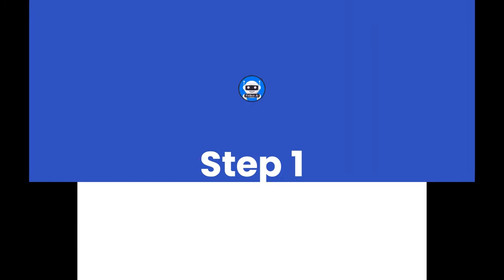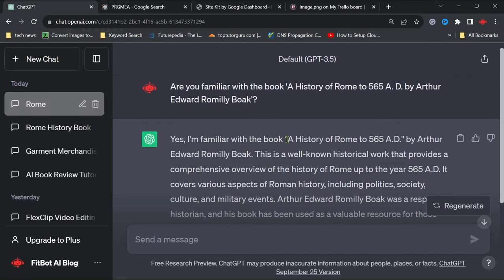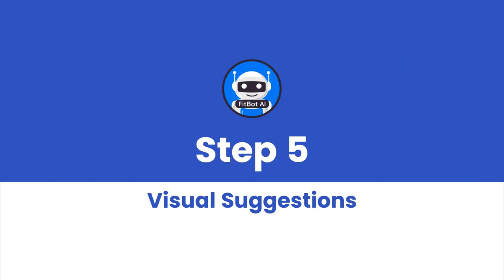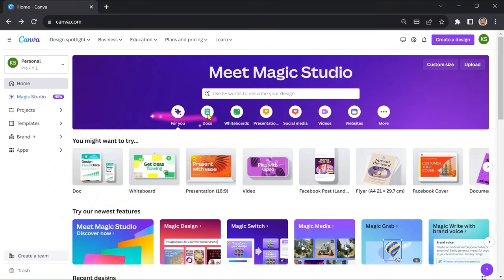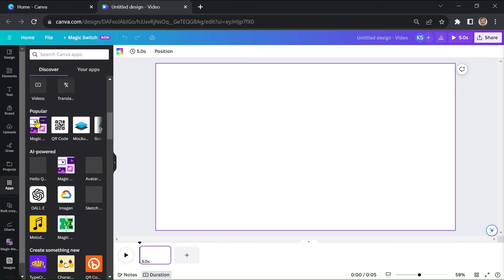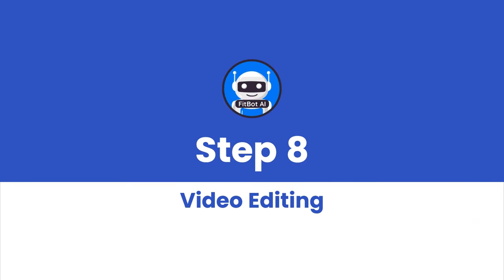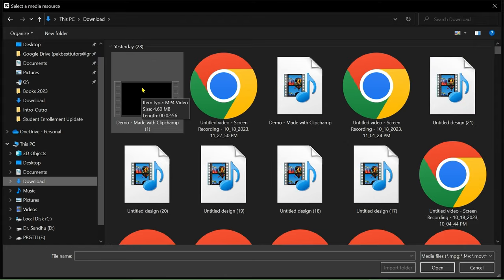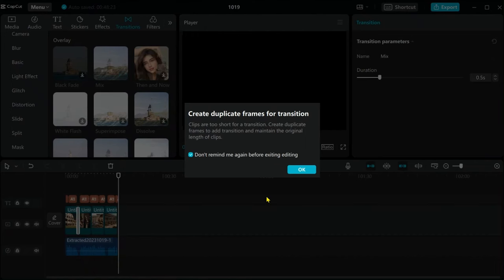Create Your AI BOOK Review Channel | Faceless AI YouTube Channel Idea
Welcome to FitBot AI learning Channel.

Are you considering starting your YouTube journey but feeling overwhelmed by the vast sea of niches to choose from?

In today's video, I've got something truly exciting to share – a niche that's not only in high demand but also boasts low competition and which is

1. High-Quality Mic
2. Laptop
3. Camera
4. Lights
5. Extension Cord
6. PC Monitor
7. Wireless Keyboard + Mouse
8. Chair

Step number 1: Selecting the Perfect Book:
"First and foremost, you need to choose the book that piques your interest and that you'd like to review."

Step number 2:AI in Action:
"Now, it's time to introduce AI into the equation. We'll need to check if AI is familiar with the book you've chosen. For instance, ask, 'Are you familiar with the book 'A History of Rome to 565 A. D. by Arthur Edward Romilly Boak'? I'm planning to review it.' If AI is acquainted with your book, you're all set. However, if it isn't, we have a workaround."

Step number 3:Summarizing with AI:
"Request AI to provide a summary of the book, perhaps a concise 500-word version. This not only keeps your video concise but also offers viewers a glimpse of the book's essence."

Step number 4: :
"With the book's summary in hand, instruct AI to generate a video script. Specify that your video will feature voiceover narration and relevant images."

Step number 5:Visual Suggestions:
AI will then offer visual suggestions for each scene outlined in the script, ensuring that your video is both informative and visually appealing."

Step number 6:Visual Creation with Canva:
"To breathe life into these suggestions, you can harness the power of Canva's innovative 'Magic Media' tool. This feature enables you to create images and videos from text prompts, making the process seamless."

Step number 7:Voiceover Generation with AI:
"Now, let's address the narration aspect. If you're not comfortable recording your own voice, consider employing AI tools such as 'Jenny' by lvo AI to generate a voiceover that complements your content."

Step number 8:Video Editing:
"With all the assets ready, it's time to piece together your video. You can employ any video editing software of your choice, but in this instance, I'll be using 'CapCut' for its user-friendliness and the fact that it's completely free. Ensure that the narration aligns with the visual content."

Step number 9:Adding the Finishing Touches:
"Don't forget to enhance your video with transitions, effects, and background music. This will not only make your video informative but engaging as well."

"And there you have it! You've just crafted a captivating book review video without the arduous process of traditional production. AI technology can be your best companion on your YouTube journey."

"Before we conclude, we'd love to hear about your experiences in creating a book review channel with AI. Share your thoughts and results in the comments section below."

"Thank you for joining us today, and until next time, happy creating!"